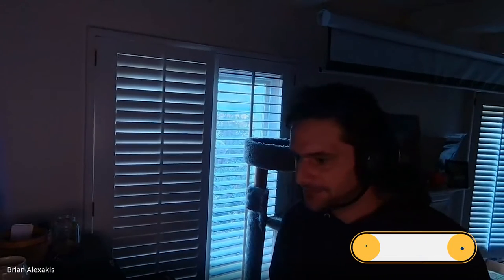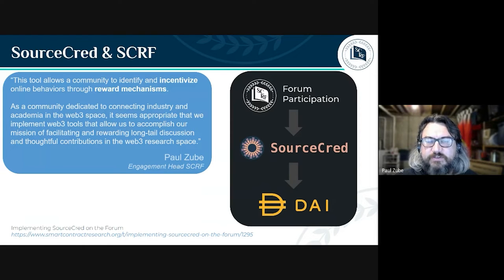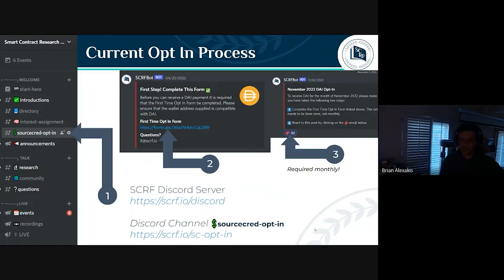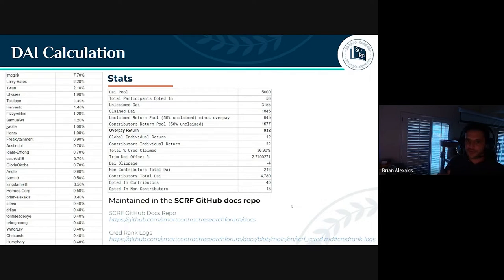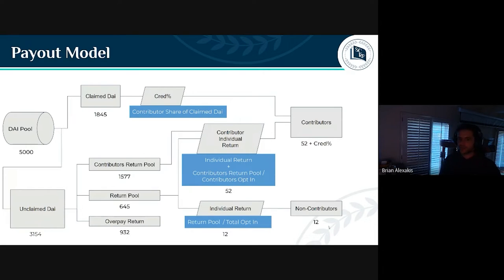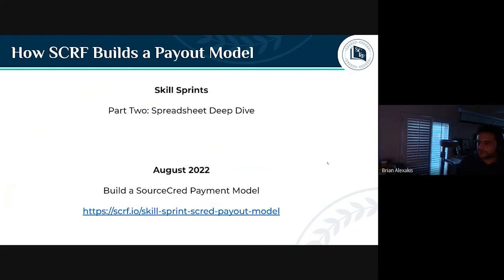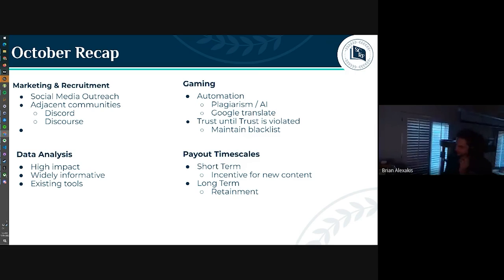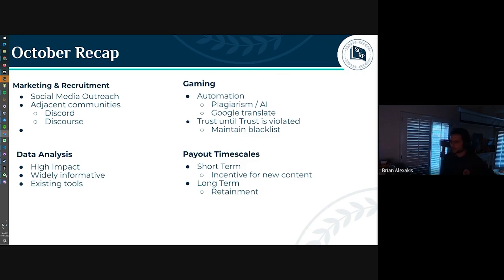SCRF SourceCred Guild Meeting - November 11, 2022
Watch the Smart Contract Research Forum (SCRF) SourceCred Guild meeting from October 14, 2022. During this month's meeting, attendees identified a clerical error in SCRF SourceCred payouts, shared ideas and strategies for protecting value and compensation for contributors, and chatted about ways to build leadership within the guild. See the full meeting agenda at the following

Originally broadcast live via Google Meet on November 11, 2022.

Join the Smart Contract Research Forum community.